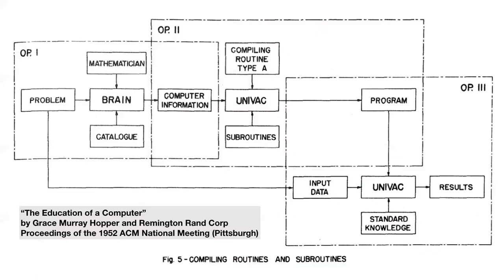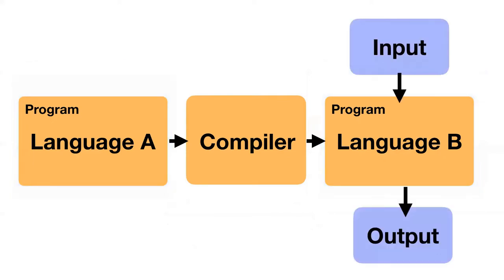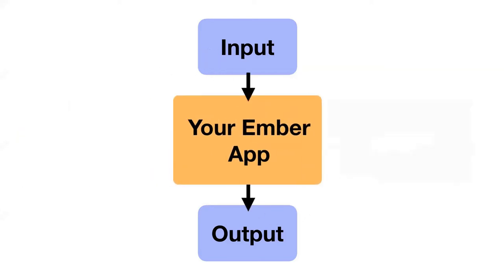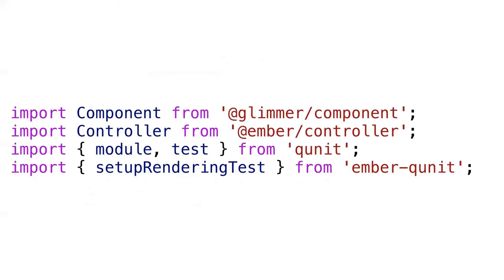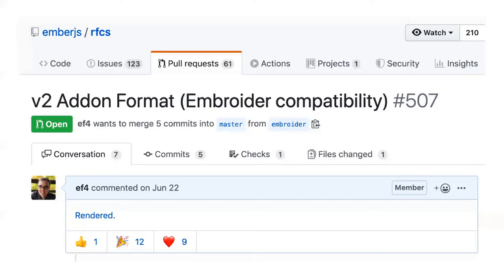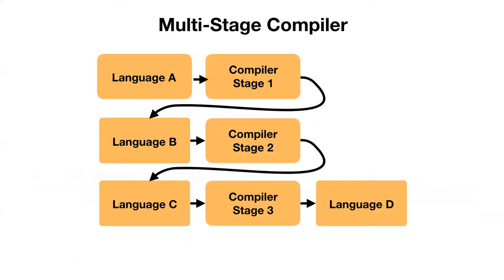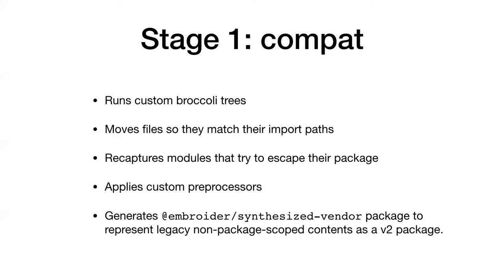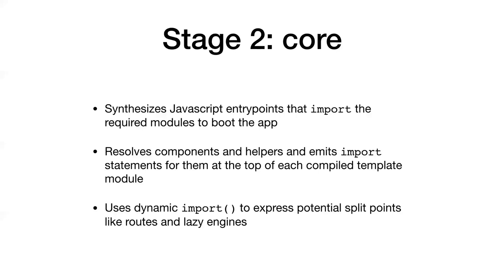Compiling Ember | Edward Faulkner | EmberCamp Chicago 2019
Compilers have a reputation for being esoteric and intimidating. But they don't need to be! A compiler is just a program that writes programs. This talk will be a practical tour through the Embroider build system that also teaches compiler concepts along the way. With the power of multi-pass compilation, Embroider can take a long-lived, conventional Ember app and give it lazy loading, code splitting, and tree shaking. All without modifying the app's own code.

Ed is a member of the Ember Framework core team. His open source code is running on mainstream gaming consoles, major social media sites, and hordes of enterprise applications. His consultancy, Polynomial LLC, leads ambitious software projects for a diverse group of businesses and nonprofits, and he is a lead developer for the Cardstack Project.

EmberCamp Chicago 2019 was organized and run by Sean Massa, Melanie Sumner, Trek Glowacki, and Howie Bollinger on September 16, 2019.